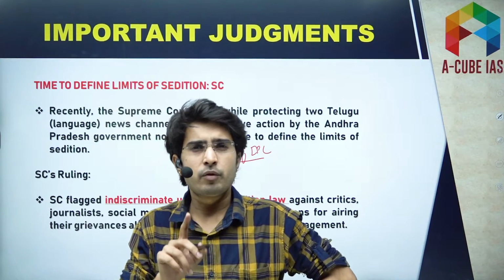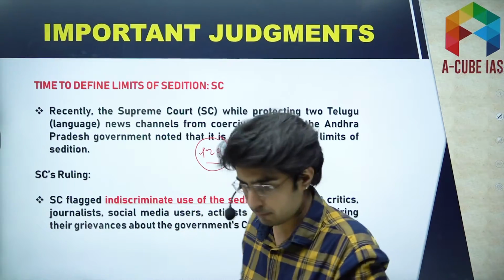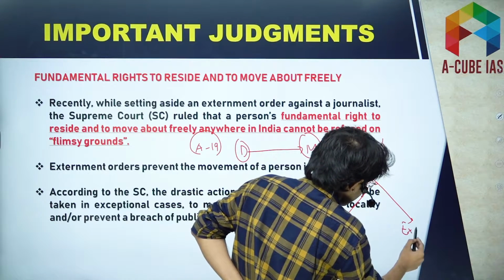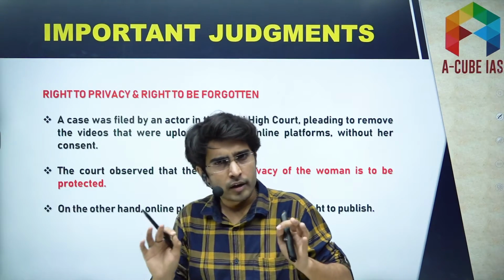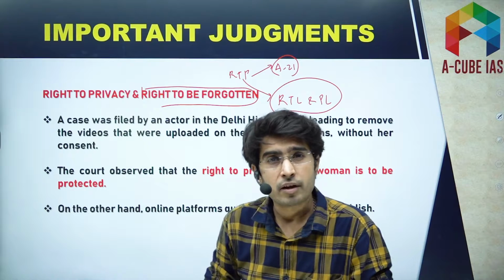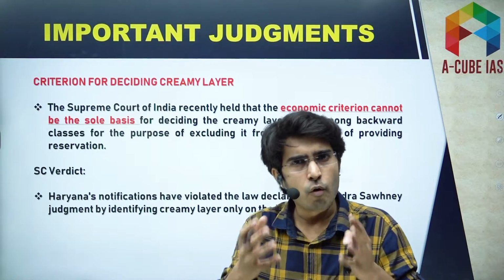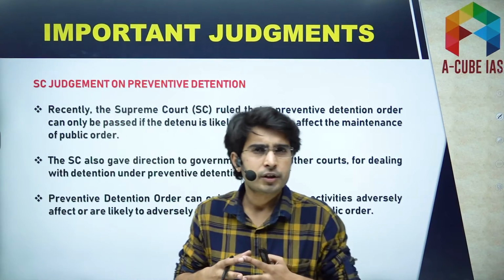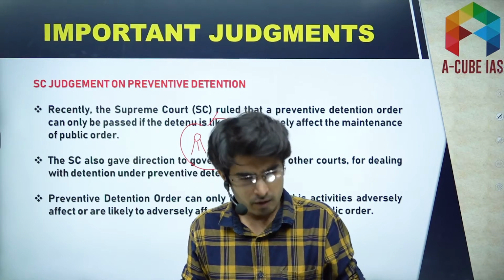IMPORTANT JUDGMENTS PART -3 | INDIAN POLITY | PRELIMS ATULYA -EPISODE 47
1. General Studies Foundation Course

1. Live Classes on Student's Portal
2. Meticulously planned, well structured course covering Civil Services Exam syllabus effectively
3. Highly experienced faculty with rich knowledge